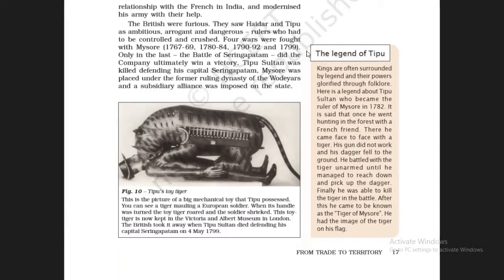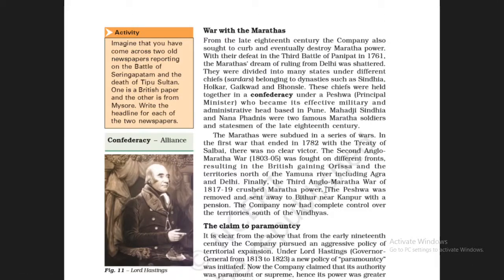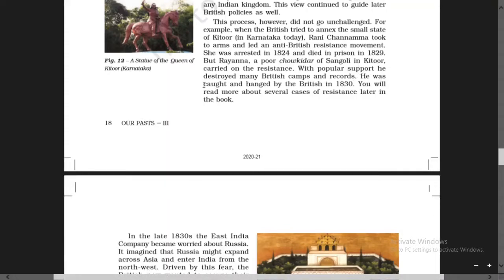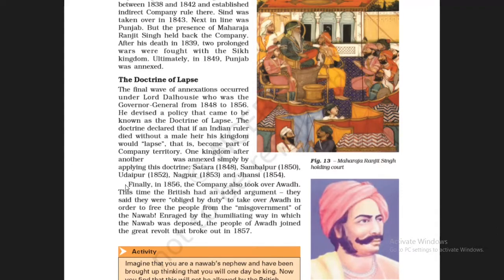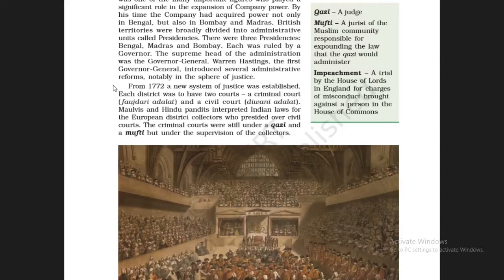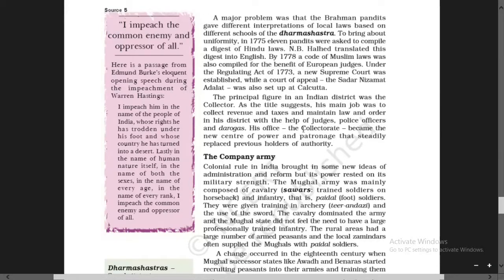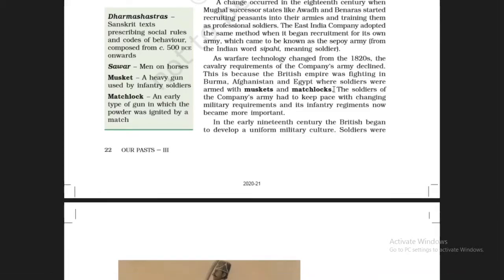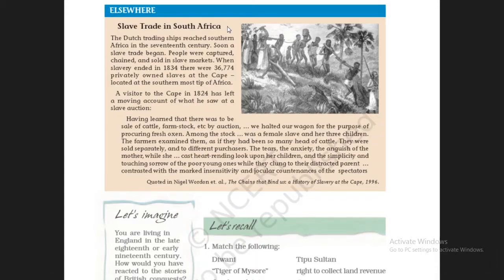Social Science{HISTORY},Class-8 , Chapter-2 (From trade to territory) PART-3